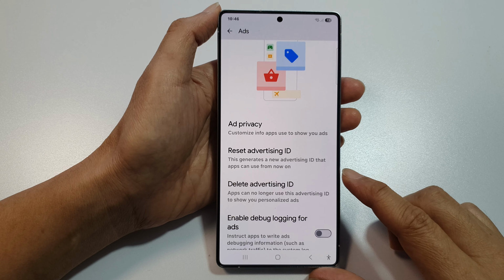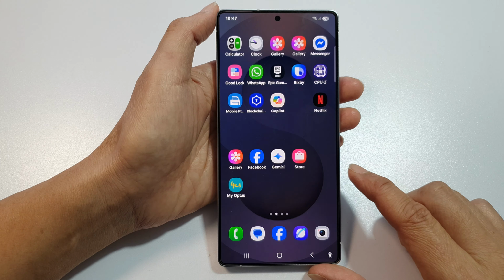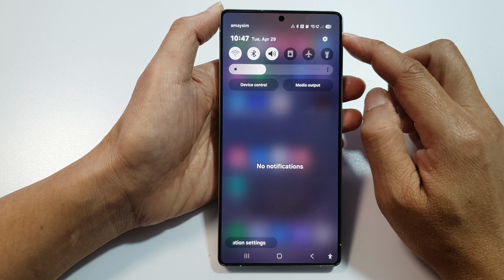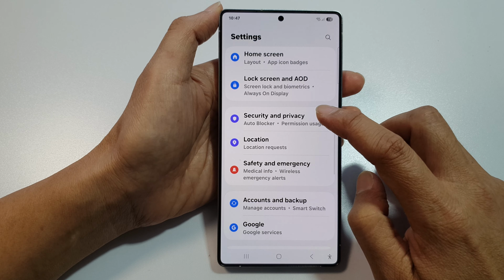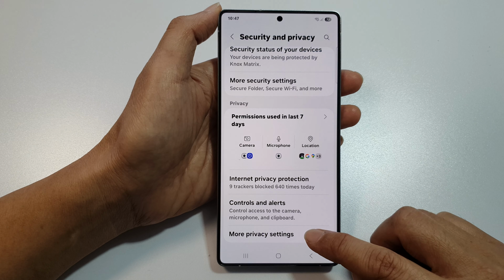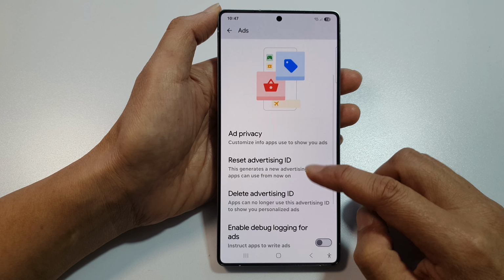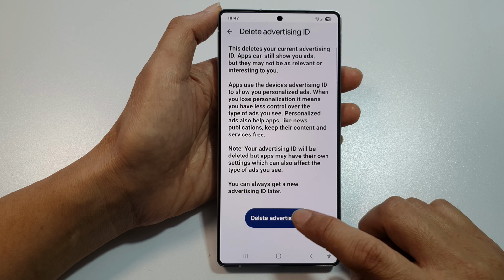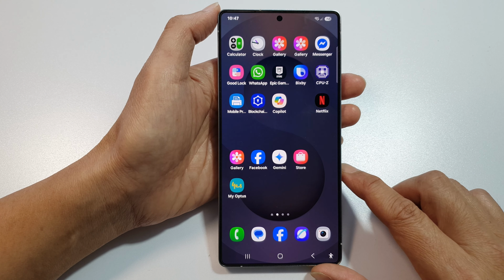🔒 How to Delete Advertising ID on Samsung Galaxy S25/S25+/Ultra | Protect Your Privacy Now!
In this video, I’ll guide you through how to delete your Advertising ID on the Samsung Galaxy S25, S25+, or Ultra to protect your privacy and reduce targeted ads. This powerful privacy setting helps stop apps from using your unique ID to track behavior or serve personalized ads. Whether you're concerned about data privacy or simply want a cleaner experience, this setting gives you more control over your phone. I’ll also remind you to back up your important data, as removing this ID might reset certain ad preferences. This is a must-watch if you care about your digital privacy and want a clutter-free device experience. Let’s take back control of your personal data!

Step-by-Step Instructions:
Step 1: Open the Settings app on your Samsung Galaxy S25/S25+/Ultra.
Step 2: Tap Security and Privacy.
Step 3: Select Privacy.
Step 4: Scroll down and tap Advertising ID.
Step 5: Tap Delete Advertising ID.
Step 6: Confirm the deletion by following the on-screen prompt.
Step 7: Your Advertising ID will now be removed, and ad personalization will be disabled.

This video also covers topics:
✅ How to increase privacy on Samsung Galaxy S25
✅ Disabling personalized ads and tracking on Android
✅ Resetting advertising preferences for a clean experience